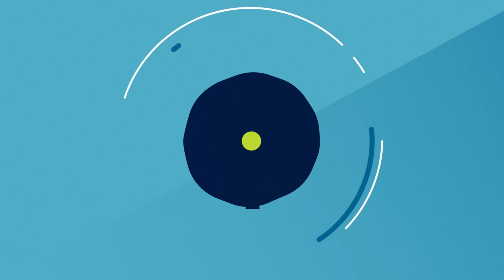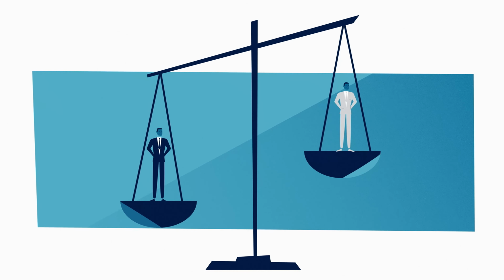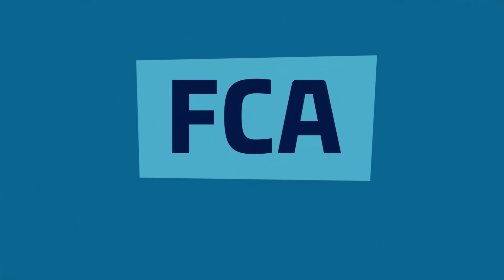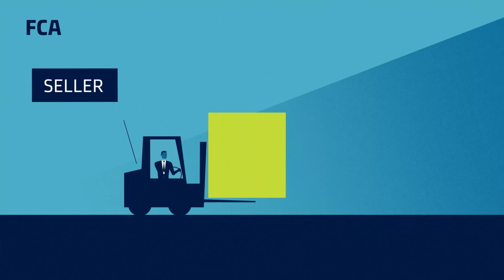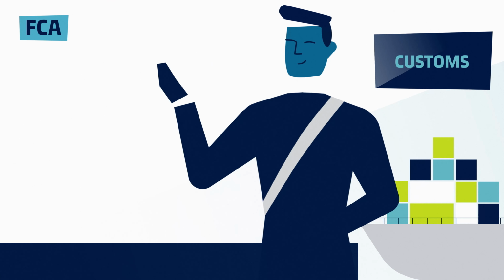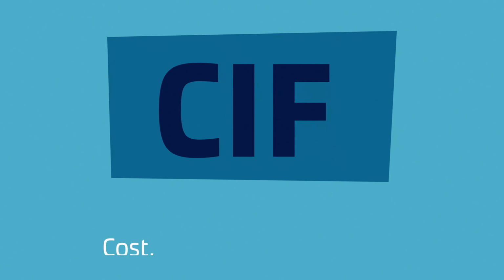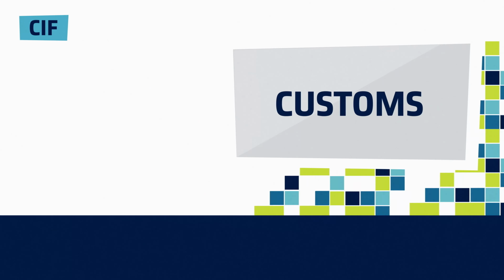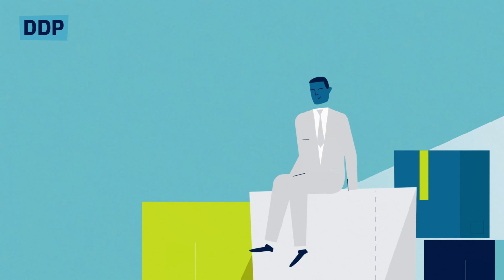Incoterms® explained: The 4 most common Incoterms®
Entering the world of global trade and ocean shipping means understanding your roles and responsibilities in importing or exporting goods – and that requires an understanding of Incoterms®.

Incoterms® are rules that define the terms of trade for the sale of goods worldwide.

Want to know more about Incoterms®? Download our detailed eBook to keep on hand with you when you enter the world of ocean shipping